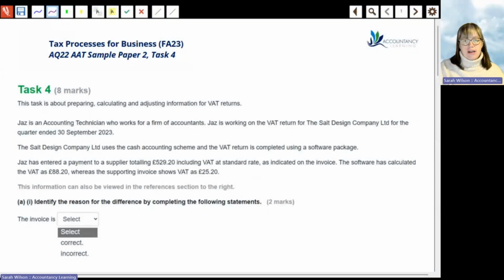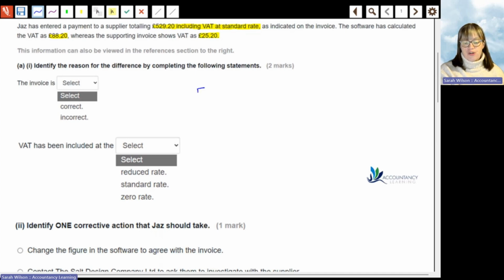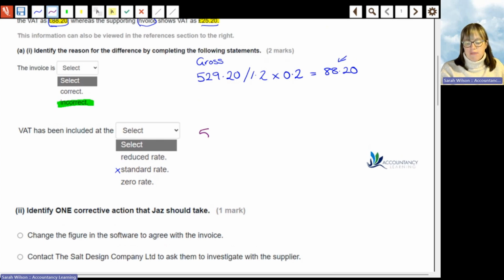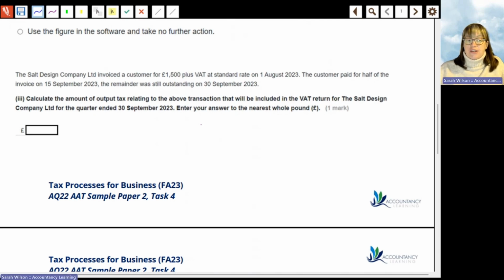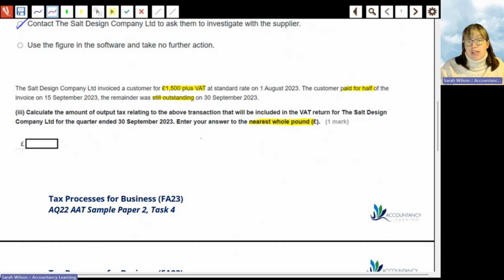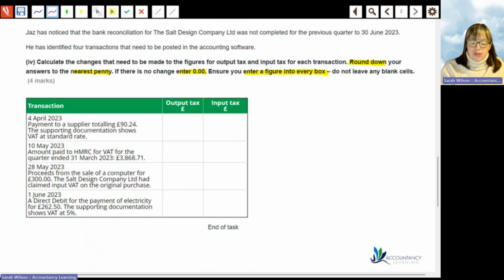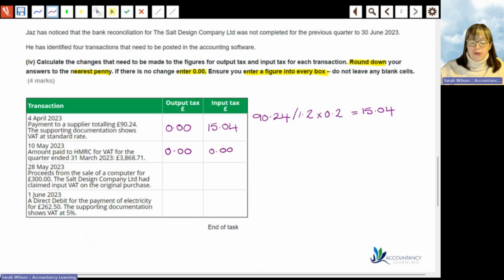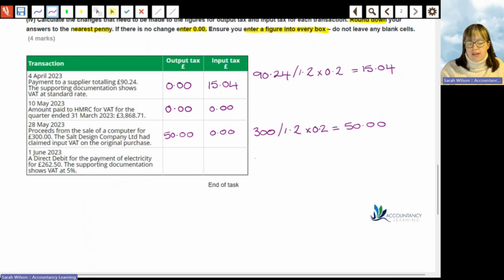Tax Processes for Business (TPFB) FA23: AAT Sample Assessment 2 - Task 4 (of 8)